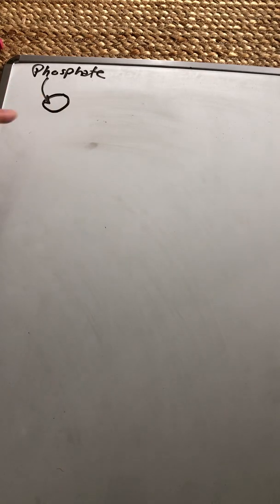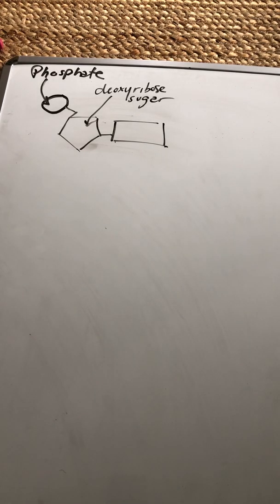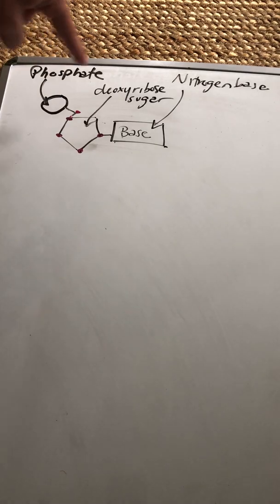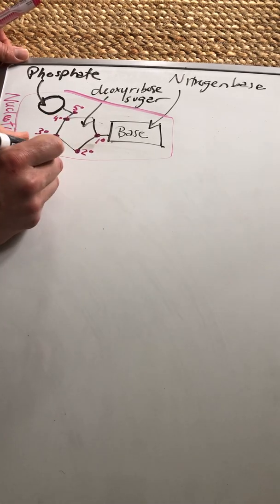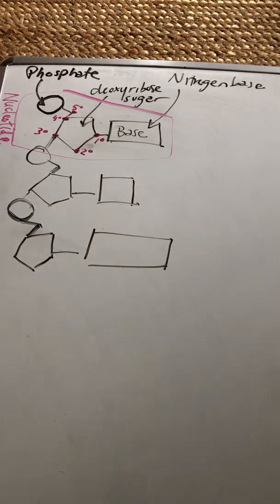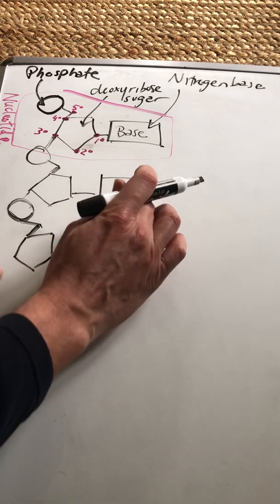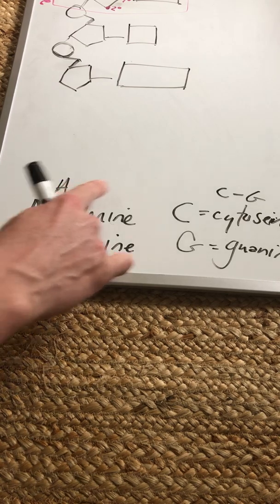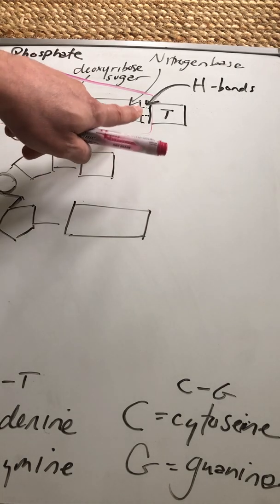DNA Structure Drawing